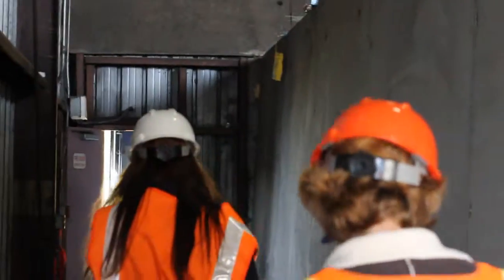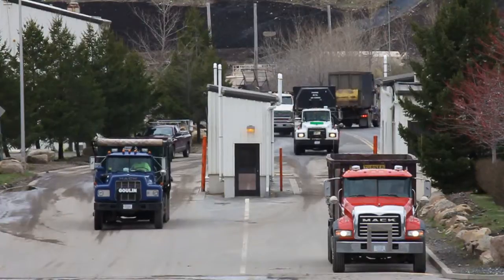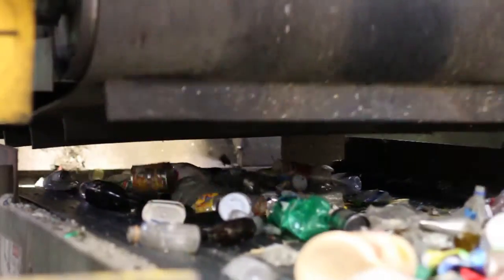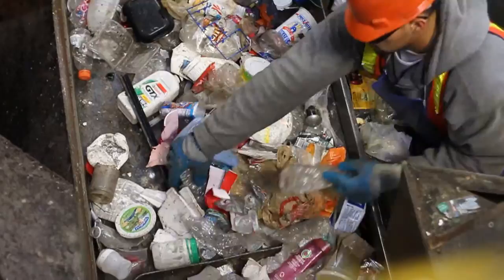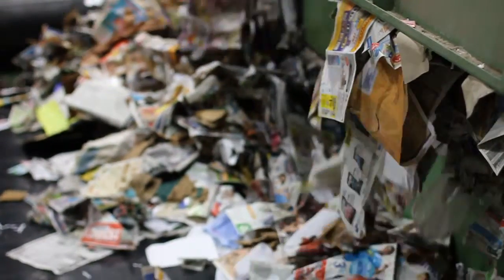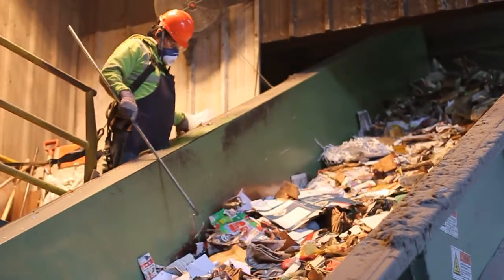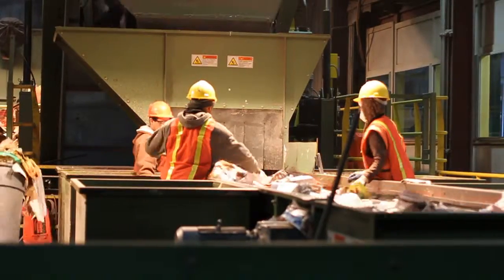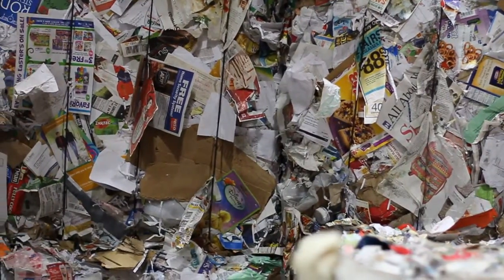Recycling at URI: A Message for Students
Follow, URI coordinator of recycling and waste management, Mary Brennan, as she tours the Rhode Island Resource Recovery Corporation's Materials Recycling Facility to see how all the campus's recyclable waste is handled